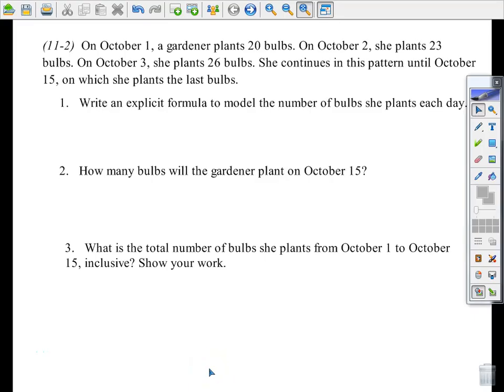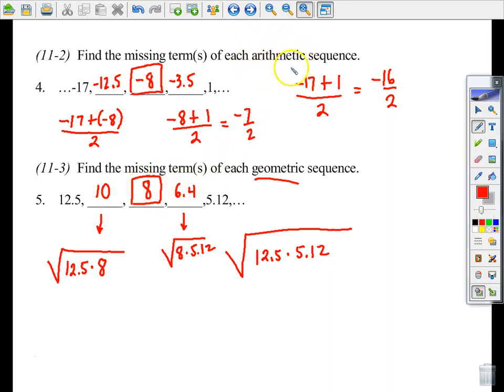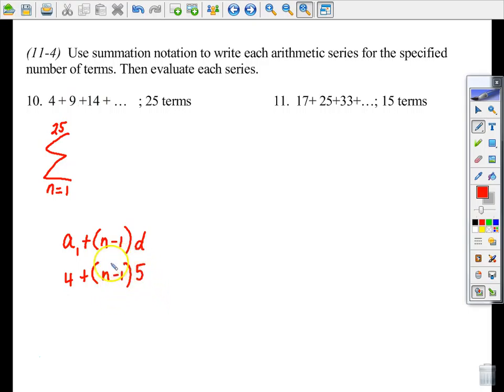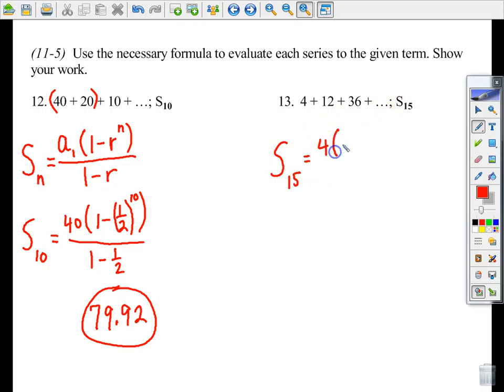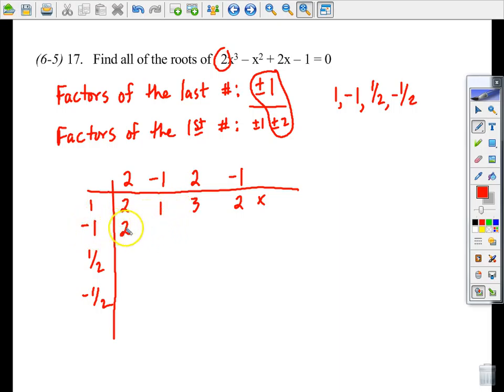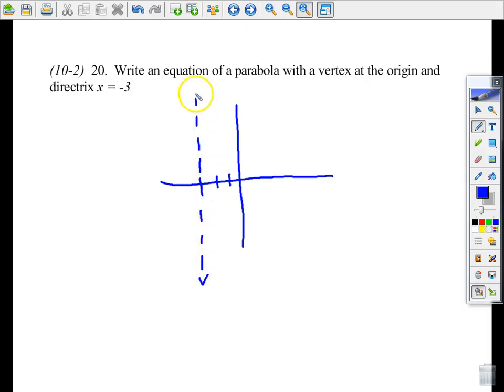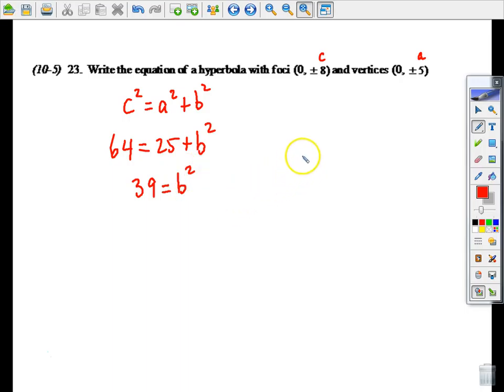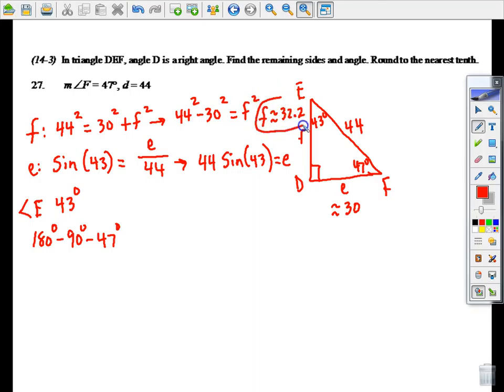Test Review sheet solutions sects 11 2 11 5, 6 5, 8 5, 9 6, 10 2 10 5, 12 7, 14 3